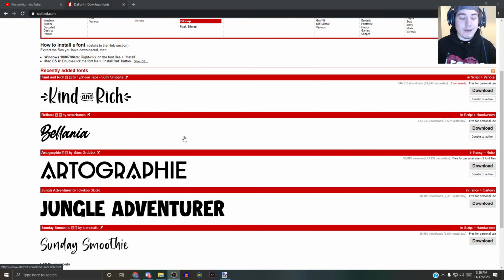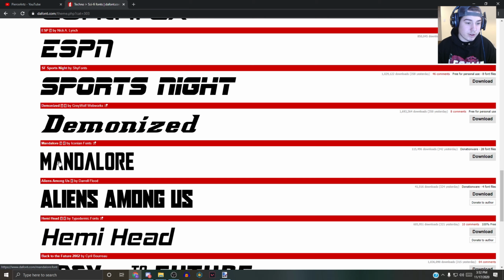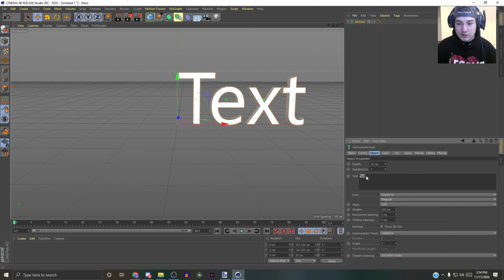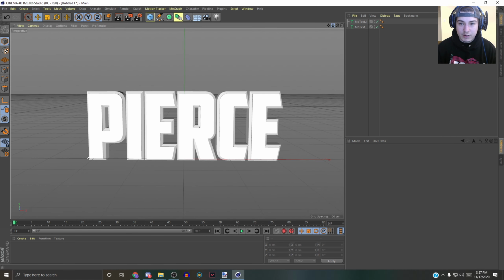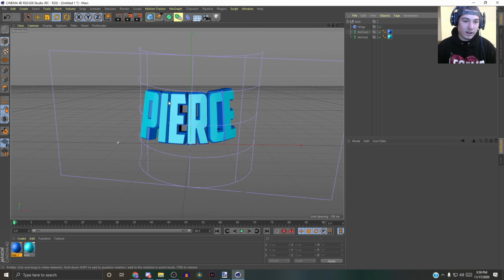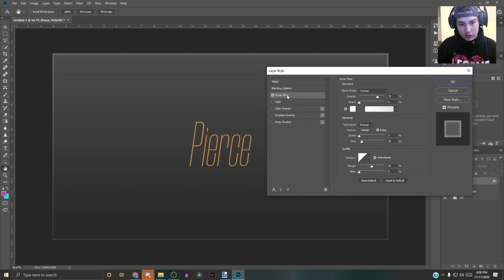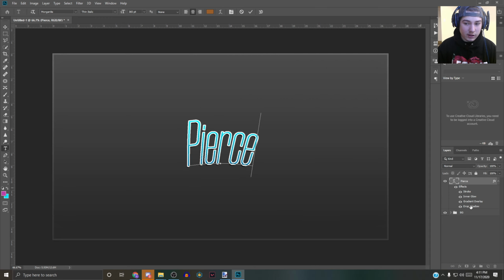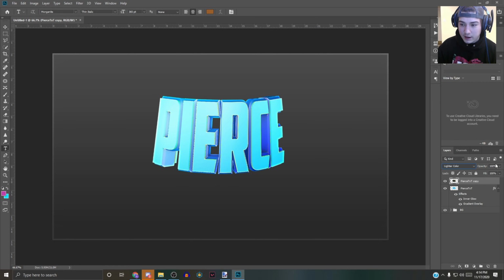How to make your photoshop and cinema 4d text look the ABSOLUTE BEST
Thanks again for all the support and for 50 subscribers I hope this tutorial helps you guys out!
Time stamps:
Fonts: :50
c4d: 4:15
photoshop: 11:26